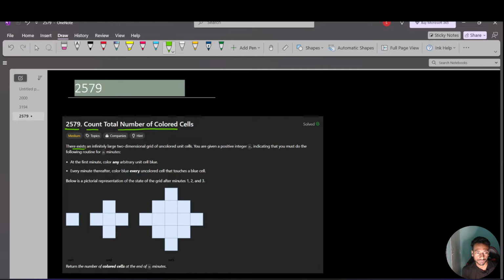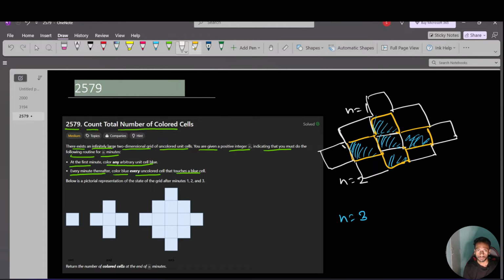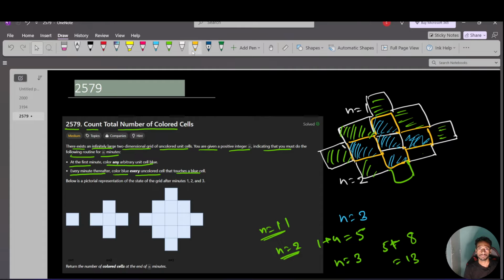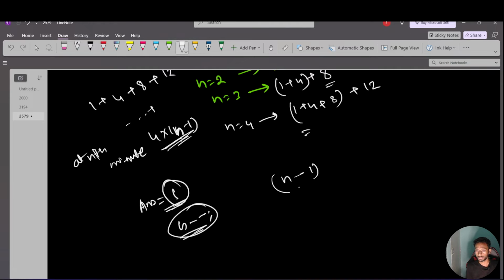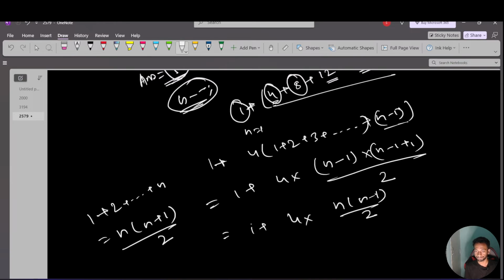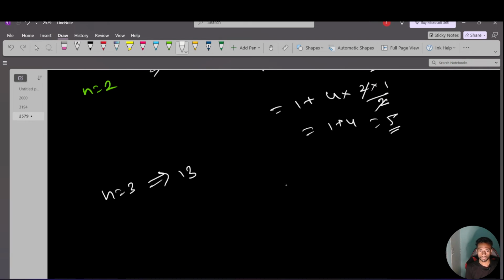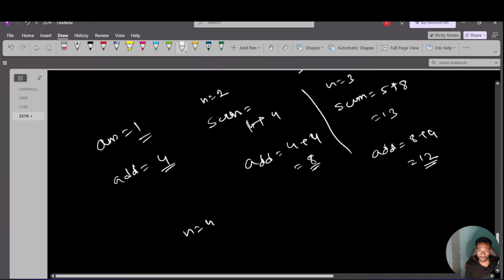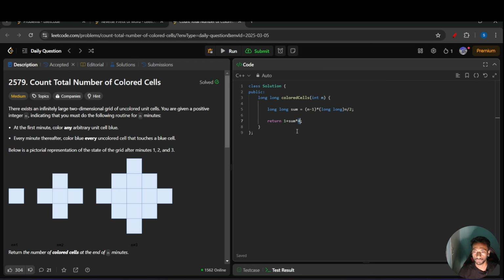2579. Count Total Number of Colored Cells | O(1) | Math | Pattern | LeetCode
Hi, in this video I have explained LeetCode problem 2579. Count Total Number of Colored Cells.

1. Explained the problem statement with examples.
2. Shared the pattern and logic to solve the problem more optimally.
3. Shared C++ code.